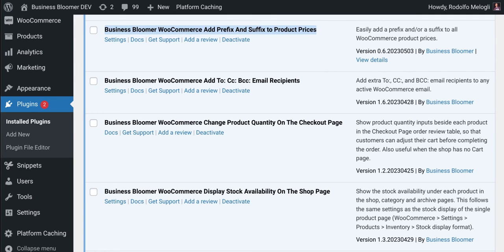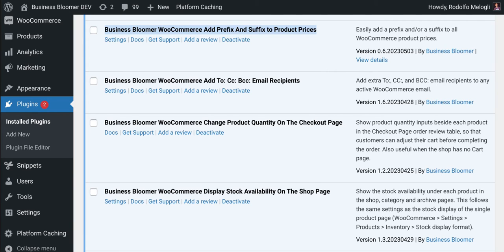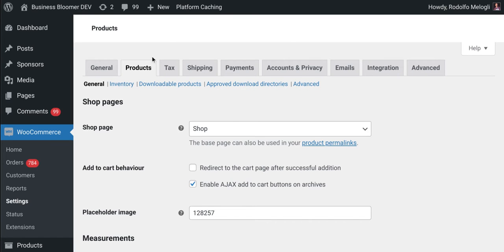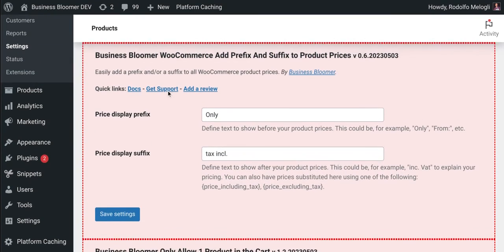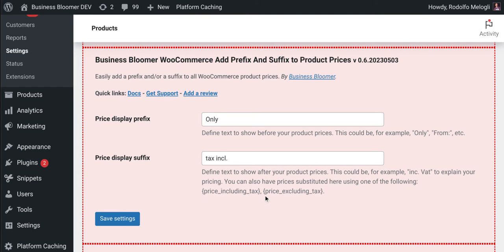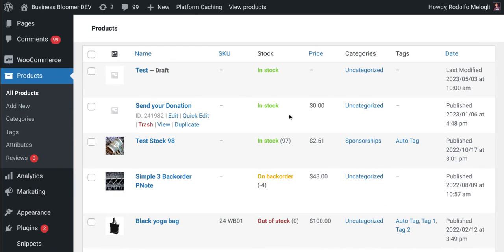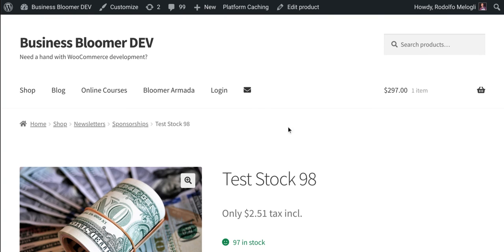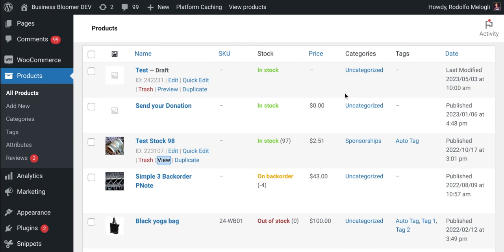Business Bloomer WooCommerce Add Prefix And Suffix to Product Prices Mini-Plugin Overview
Easily add a prefix and/or a suffix to all WooCommerce product prices.